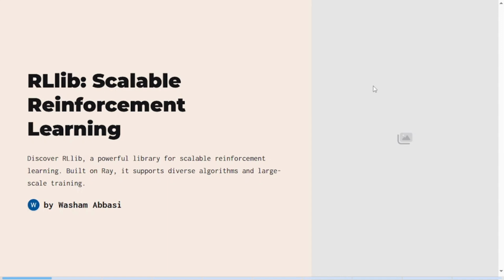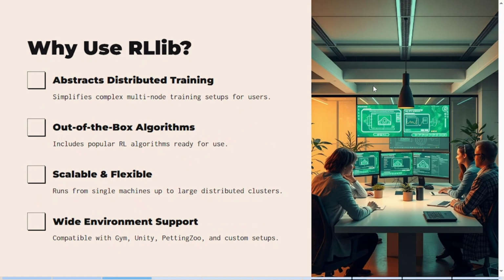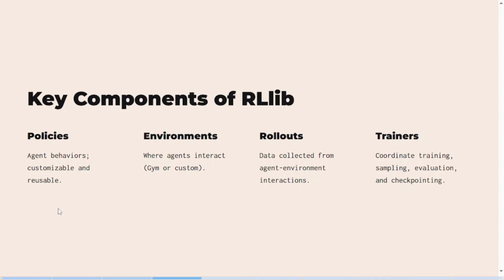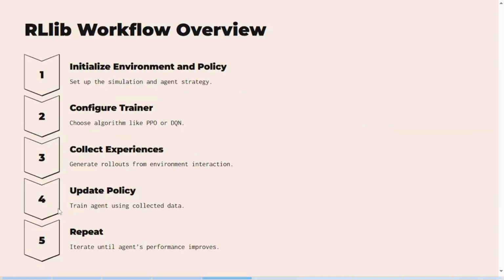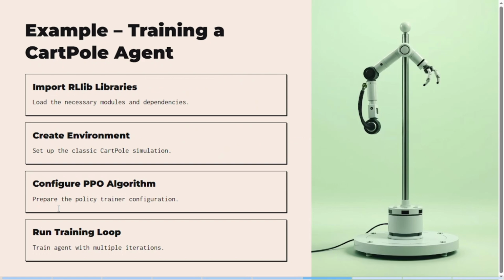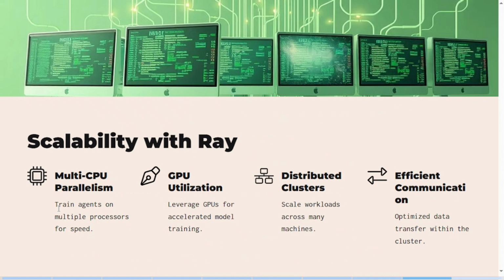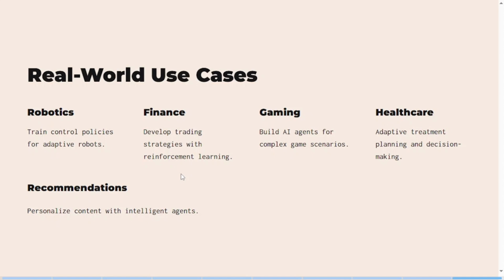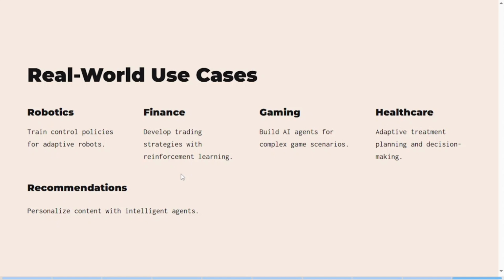RLLib - An Overview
RLLib, built on ray for Reinforcment Learning.
This video is an assignment submission.